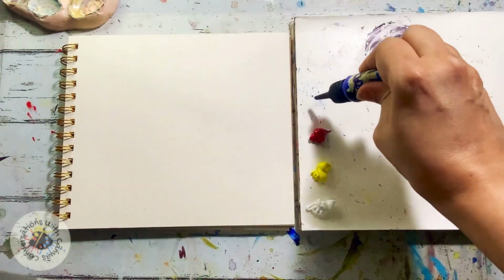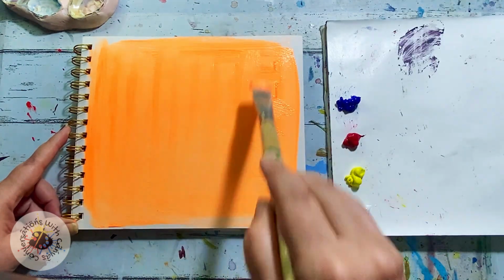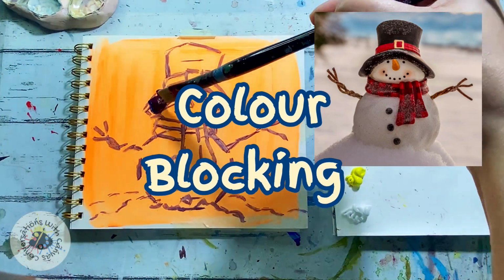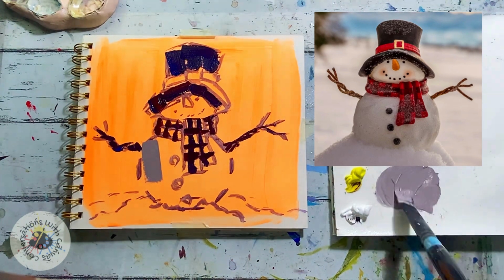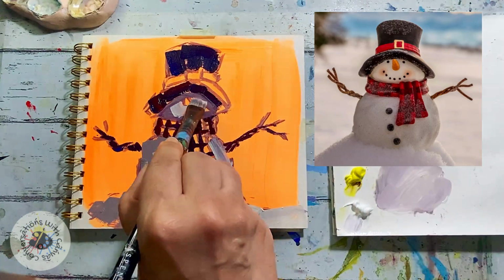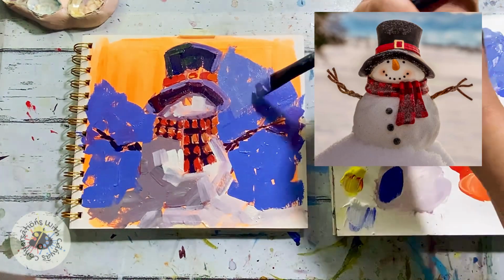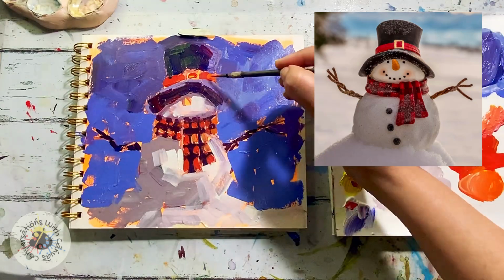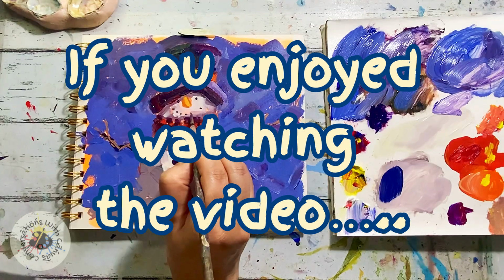Can you paint Whites without using pure white ?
⛄ Snowman Painting + The Power of Contrast !
Ever wonder how to make snow look brighter without using plain white? Today, I’m painting a cozy snowman and sharing how an orange undertone and a contrasting background can make all the difference. Spoiler alert: your greys will look whiter, and the peeking undertone gives it that extra character!

👉 Why It Works:
 • White paint on its own can look flat—let’s bring it to life with color contrast and brushwork!
 • How an unexpected undertone (like orange) makes your painting glow.

🖌️ What’s Next?
 • I’ll be painting a shiny red bauble for the next challenge prompt: Festive Fun!

For weekly art tips, painting demos, and all things creativity.

Until next time, keep your brushes flowing, your colors glowing, and let your creativity snowball into something amazing.